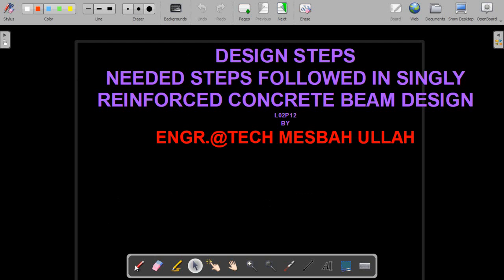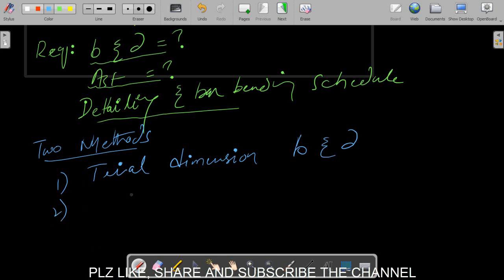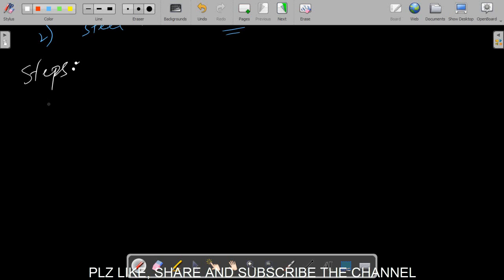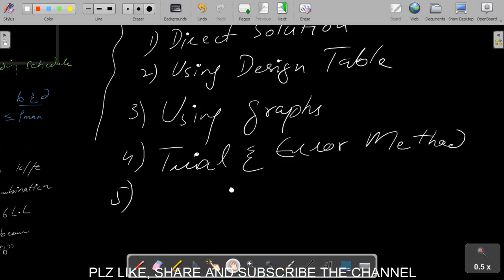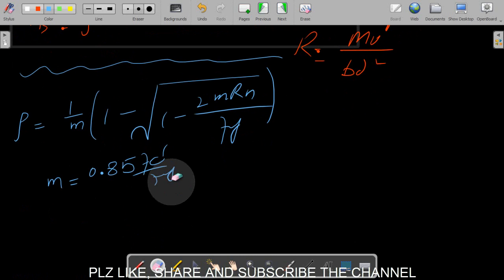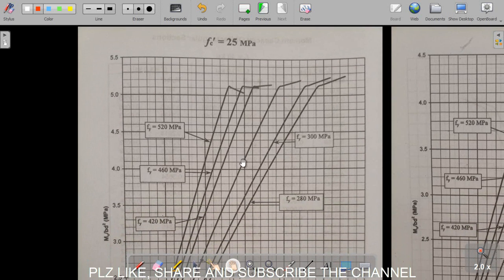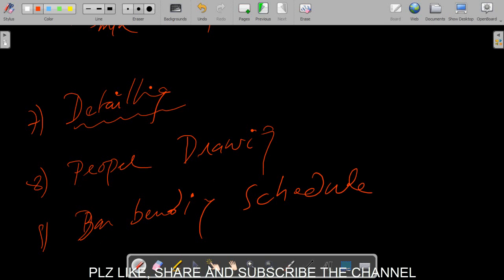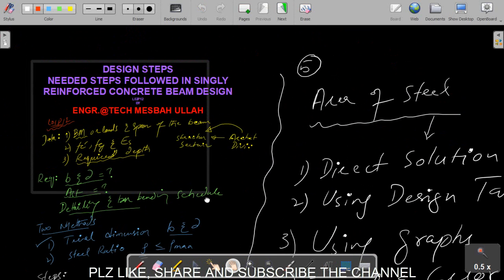L02P12 Various needed design steps followed in beam or slab design ACI318 GUIDLINES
This lecture will summarize the needed steps which should be followed in the design of a flexure member.